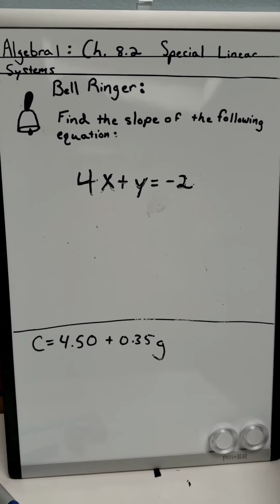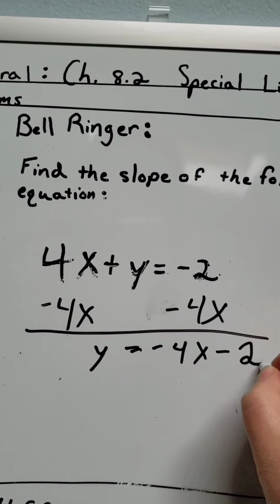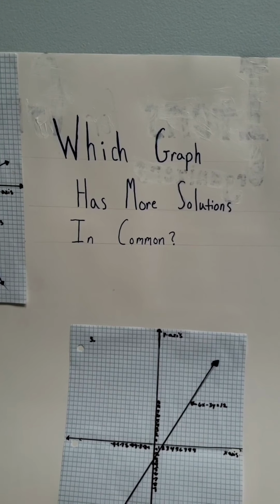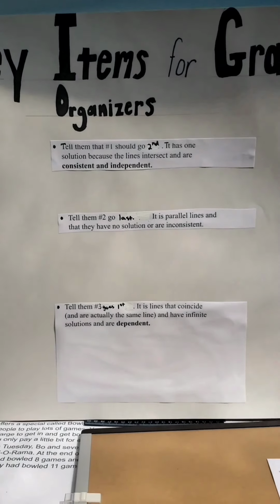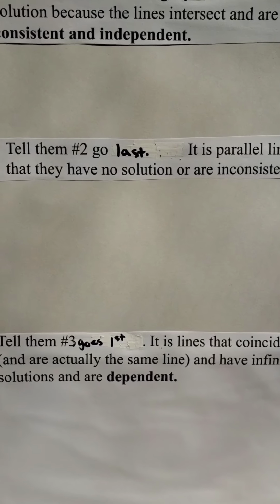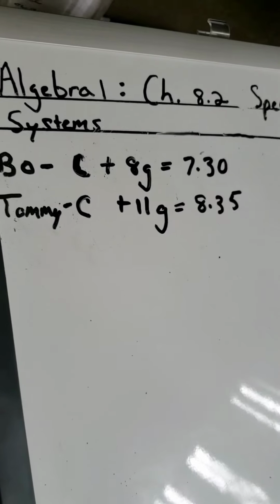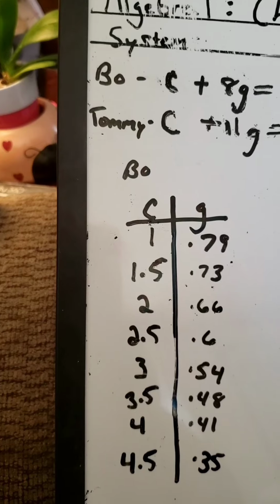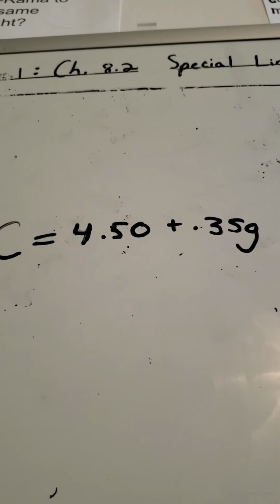April 18, 2020